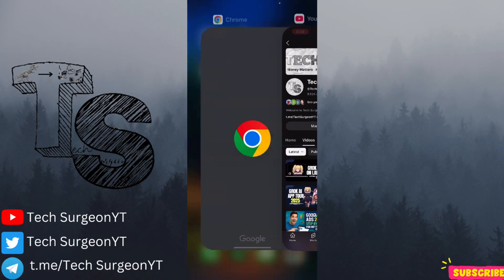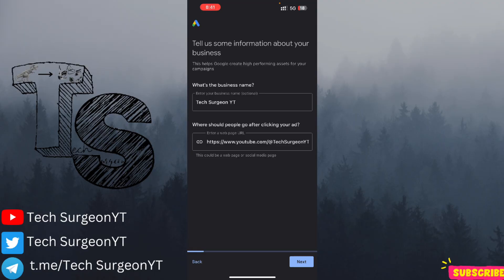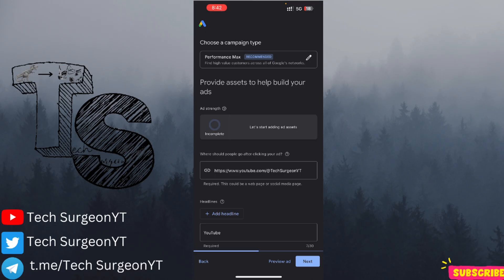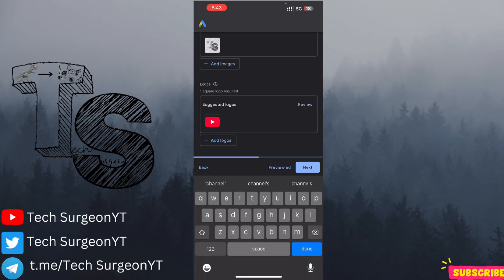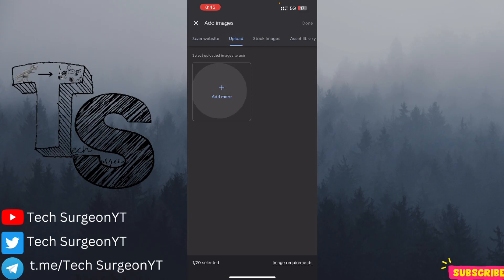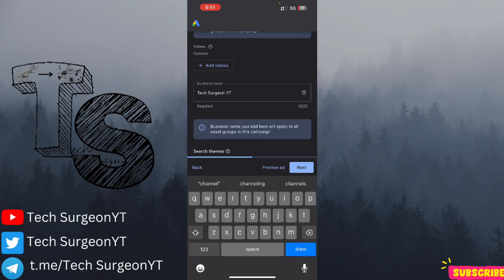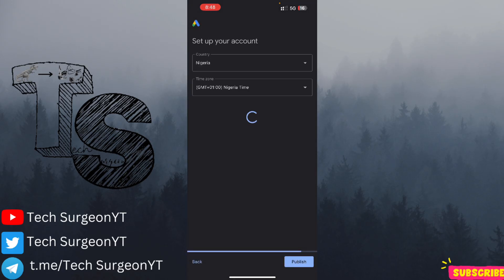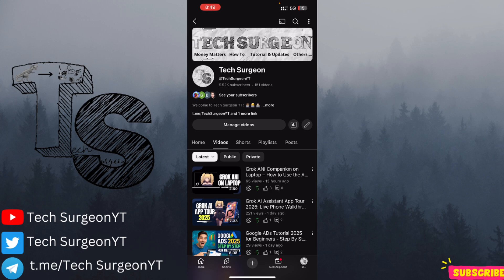📢 Google Ads Tutorial 2025 for Beginners for Smartphone Users – Full Step-by-Step Guide on How to Run Google ADs using your Smartphone

Want to run profitable Google Ads campaigns but don’t know where to start? This video is your complete beginner’s guide to Google Ads in 2025. I’ll walk you through everything step-by-step from setting up your account to creating your first campaign that actually gets clicks and conversions.

🧠 What You’ll Learn in This Video:
✅ How Google Ads works in 2025
✅ Setting up your Google Ads account using your Phone
✅ Creating a search ad campaign
✅ Targeting the right audience
✅ Budgeting and bidding strategies
✅ Live walkthrough of campaign setup using a Smartphone

⏱️ TIMESTAMPS:
0:00 – Introduction
0:30 – Getting AD Credits as a New Advertiser
1:03 – Account Setup
3:09 – Choosing Locations and Languages of Customers
5:24 – Setting Budget & Targeting
6:20 – Reviewing Your First Campaign
6:30 – How to Pay for your Campaign
7:47 – Final Tips and Outtro